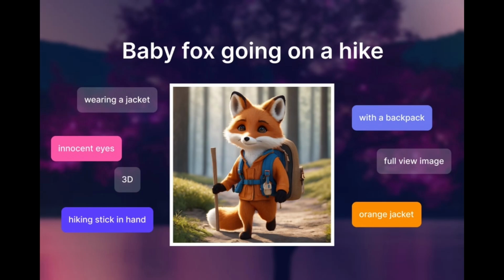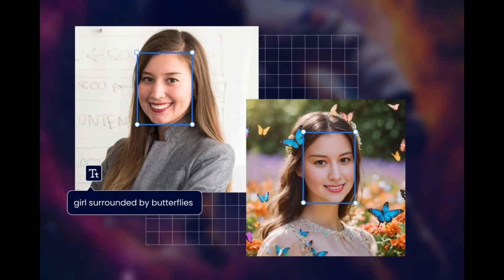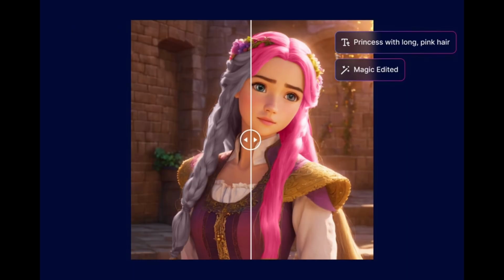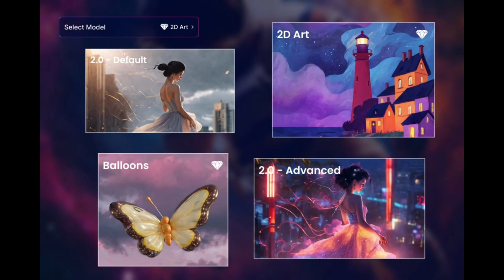How to Use Gencraft AI Photo and Video Generator (Full Guide)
Are you looking to use the Gencraft AI Photo and Video Generator in 2024? This easy guide provides step-by-step instructions on how to create stunning photos and videos using Gencraft's AI-powered tools. Follow these straightforward steps to enhance your creative projects with AI-generated content.

In this tutorial:
0:00 - Introduction
0:15 - How to Use Gencraft AI Photo and Video Generator in 2024 (EASY)

Learn how to effortlessly use the Gencraft AI Photo and Video Generator in 2024 with this simple guide. This video covers the entire process, from accessing the platform to generating and downloading your AI-created content.

Enhance your creative projects by following this guide to use Gencraft AI Photo and Video Generator!